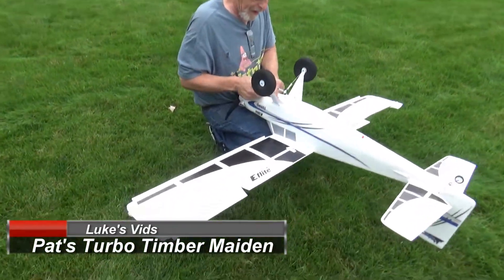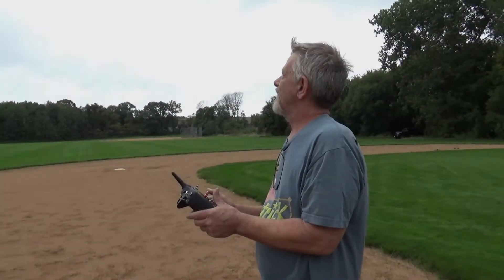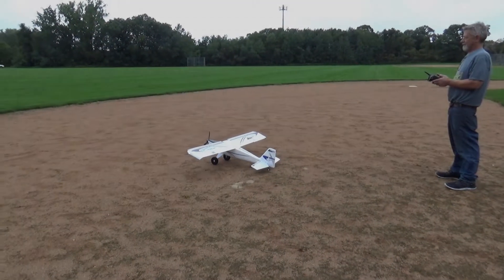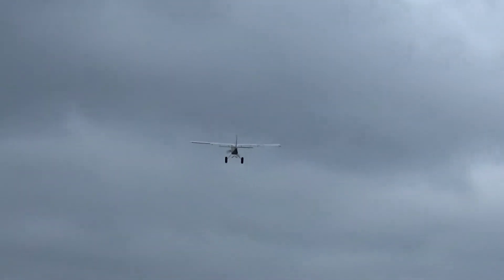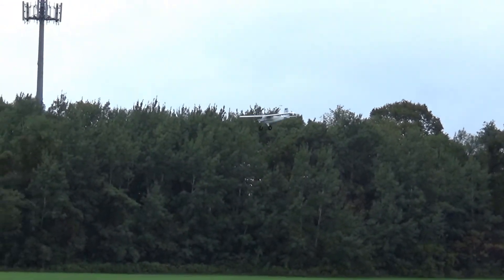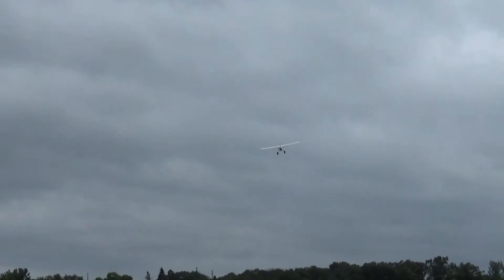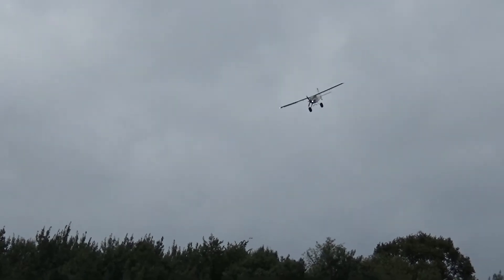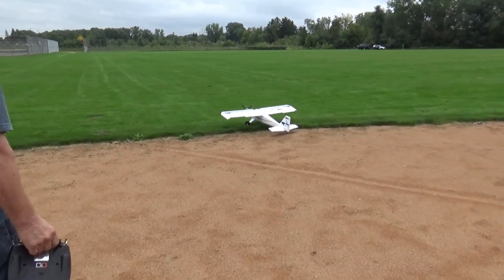E-Flite Turbo Timber 1.5m BNF - Maiden Flight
Uncle Pat flying his Eflite Turbo Timber for the first time. He really likes this plane. It flies so smooth and easy with safe select.

Some landing practice was done and the last landing was pretty good.